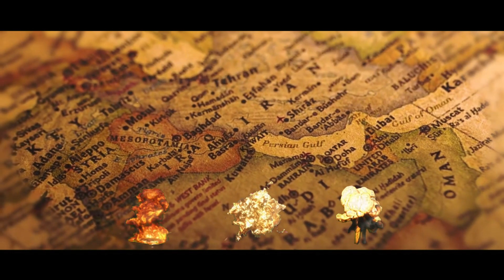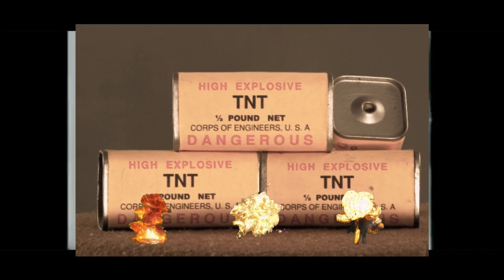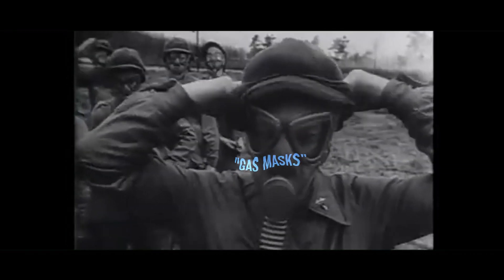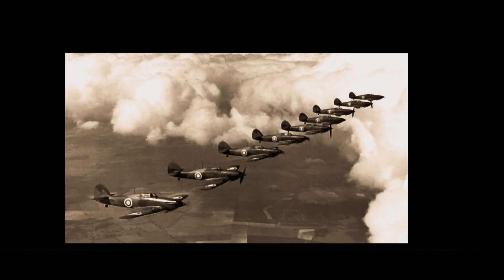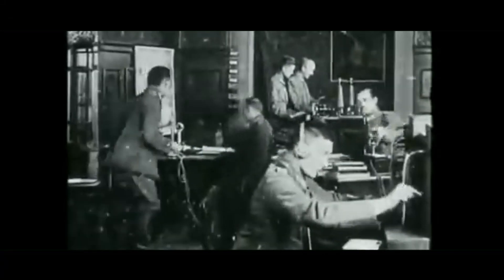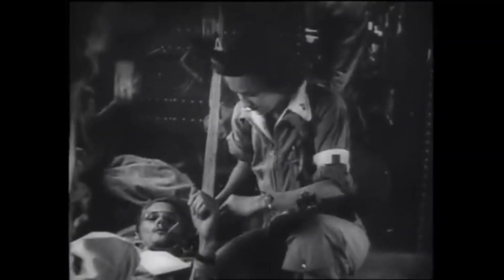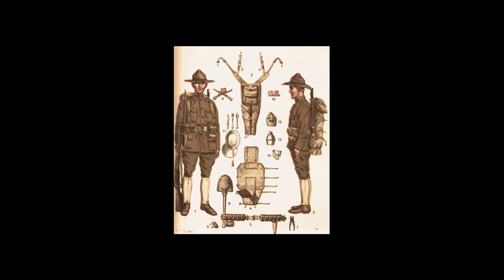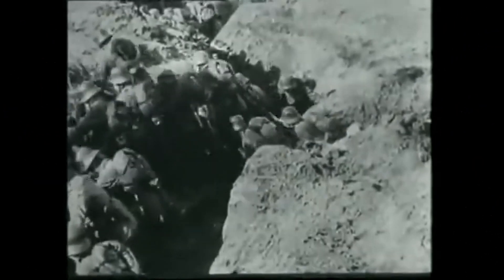"War of Sciences: The Scientific Legacy of World War 1"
Join us as we uncover the groundbreaking advancements and innovations that shaped the course of the conflict and left an indelible mark on history. From the deadly gases of chemical warfare to the revolutionary technology of tanks and aircraft, discover how scientists and engineers pushed the boundaries of knowledge to gain an edge on the battlefield. Journey with us through the incredible world of science in World War I and witness the profound impact of scientific progress on one of the most transformative periods in human history.